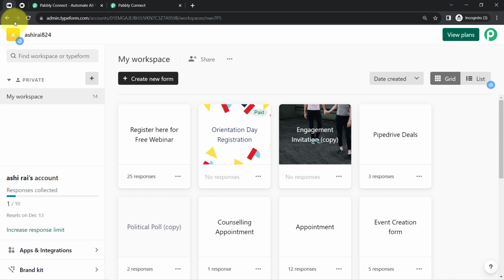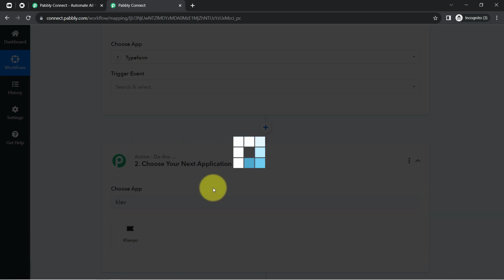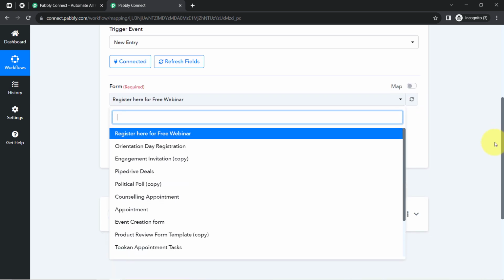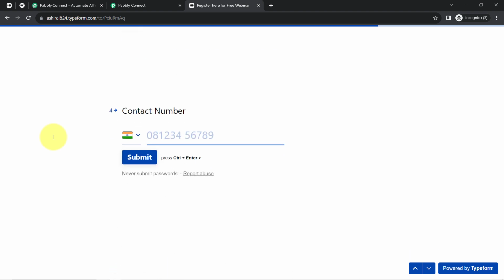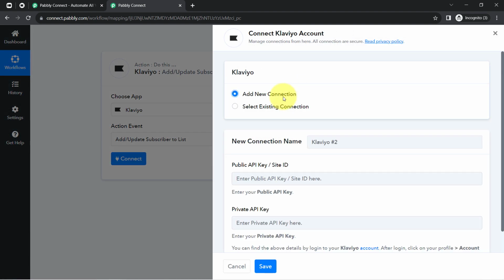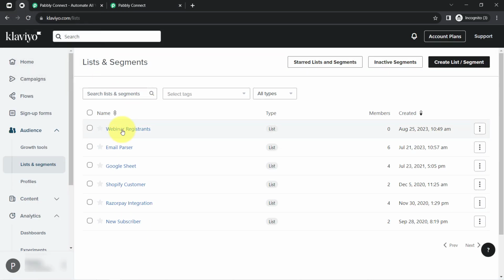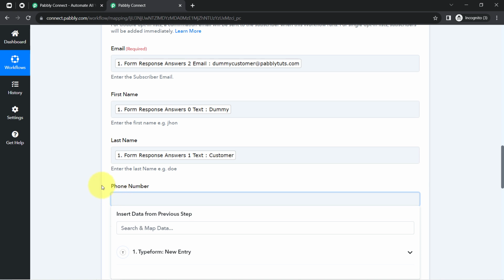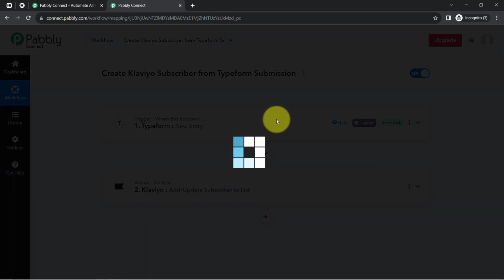How to Create Klaviyo Subscriber from Typeform Responses | Klaviyo Typeform Integration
In this comprehensive tutorial, we'll walk you through the process of automating the creation of Klaviyo subscribers using responses from Typeform. With the seamless integration of Pabbly Connect, Typeform, and Klaviyo, you can effortlessly build your subscriber list and enhance your email marketing strategy.

Discover how this powerful integration can transform your subscriber management process. Whether you're running surveys, collecting leads, or managing feedback, this automation will ensure that your Typeform responses automatically translate into new subscribers in Klaviyo.

Say goodbye to manual data entry and hello to a more streamlined and efficient email marketing workflow

1. Automation: Pabbly Connect offers automation capabilities that can help you automate mundane and repetitive tasks. This allows you to save time, money and resources.

2. Integration: Pabbly Connect provides a wide range of integrations so that you can connect different web services with each other. This helps you to create smarter workflow processes and make your business more efficient.

3. Security: Pabbly Connect takes security seriously and provides an industry-standard security system to protect your data and applications.

4. Scalability: Pabbly Connect is highly scalable and allows you to easily add new applications and services to your workflow.

 5. Cost-effective: Pabbly Connect is cost-effective and provides plans for different business sizes.